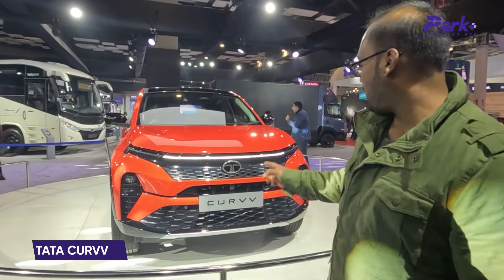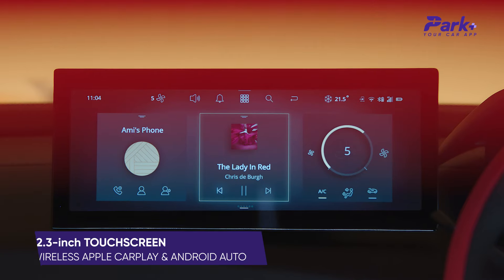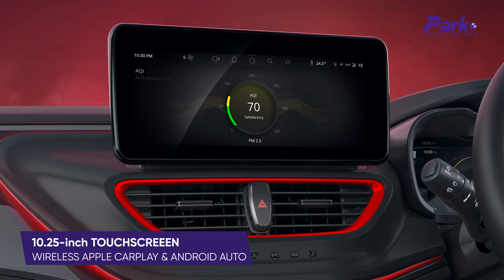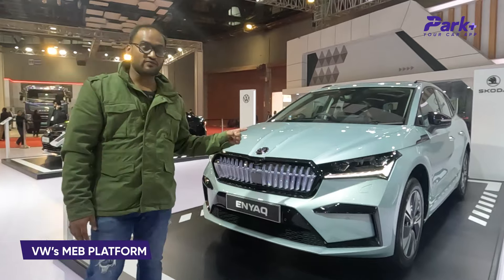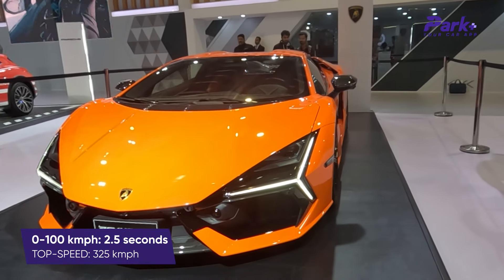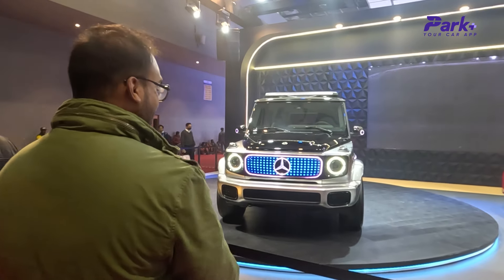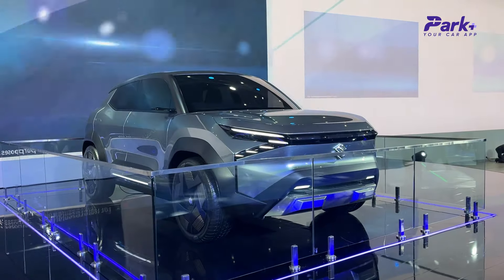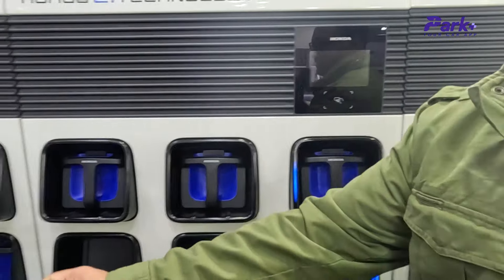Bharat Mobility Global Expo 2024: Top 10 Showcases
The Bharat Mobility Global Expo 2024 sees participation from almost all major automakers in India and has quite the line up on display.

0:00 to 0:59 - Intro
0:59 to 2:45 - Tata Curvv
2:45 to 3:33 - Tata Altroz racer
3:33 to 4:26 - Tata Harrier.EV
4:26 to 5:24 - Skoda Enyaq 4
5:24 to 5:46 - Mahindra BE Rall.E
5:46 to 6:22 - Lamborghini Revuelto
6:22 to 7:05 - Porsche Taycan
7:05 to 7:58 - Mercedes Benz EQG
7:58 to 8:26 - Maruti Suzuki EVX
8:26 to 11:12 - Honda Battery Swapping
11:12 to 11:18 - Outro